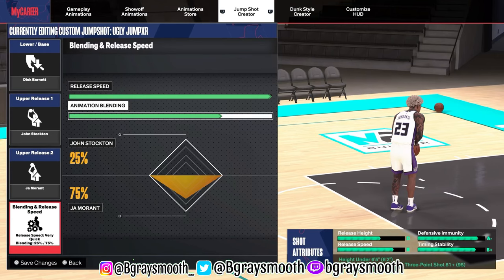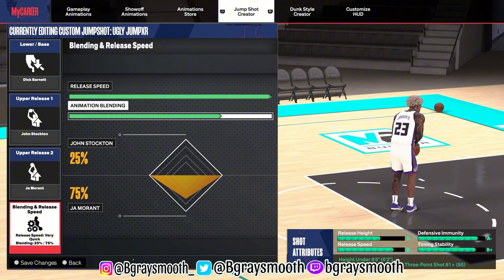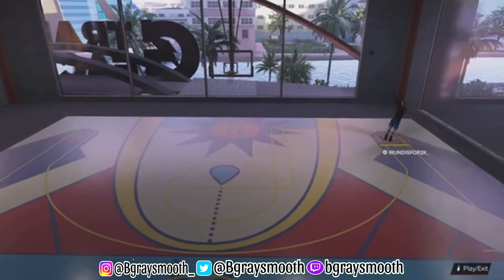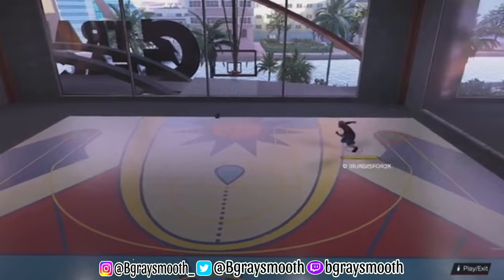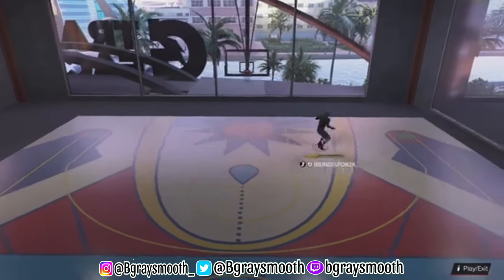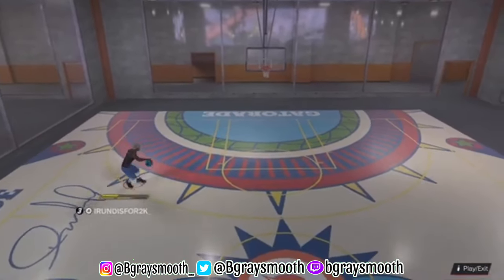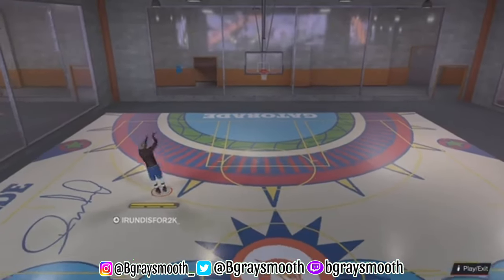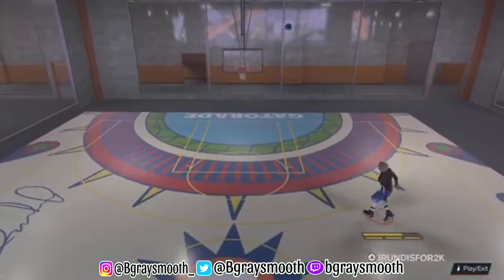How To Get The Best UGLIEST JUMPSHOT In Nba2k24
Intro - 0:00
Tutorial - 0:40
Ending - 2:17

Comment & spam that like button 👍🏾❤️

* Psn - xTheBgraysmoothx
                  IRUNDISFOR2K

©️2024 YouTube